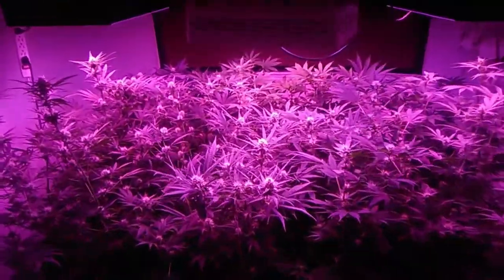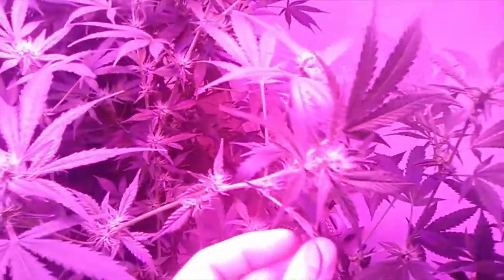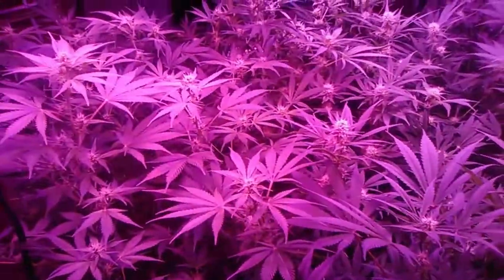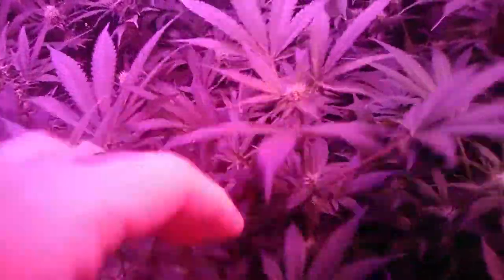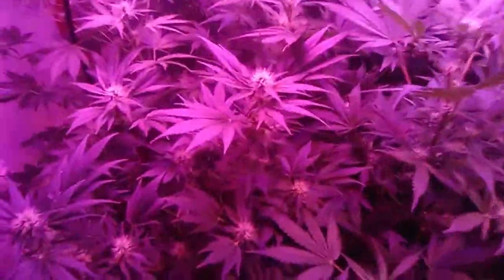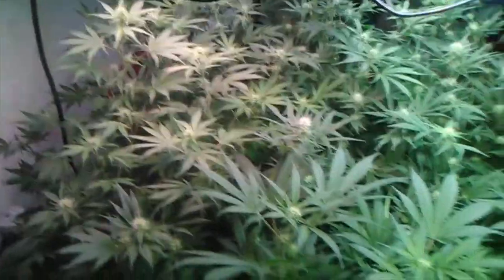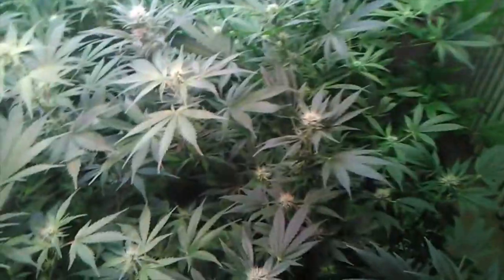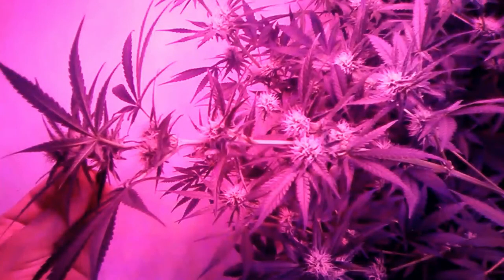S03E10 12 Epic plants from Seedsman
Today we view 12 10 week old cannabis plants/multiple different strains. They have been switched to flowering 12/12 lighting almost 5 weeks ago, full flowering for 3 weeks. They are currently given Dyna-gro bloom only, 7 teaspoons per 6 gallons of water and each plant gets a half gallon a day. I have all the plants listed below. Hope everyone enjoys the journey as much as i do.
White Widow Feminised Seeds - 2
California Orange Feminised Seeds - 2
Blueberry Feminised Seeds - 3
Royal Cookies Feminised Seeds - 2
Seedsman Mama Mia Feminised– 3